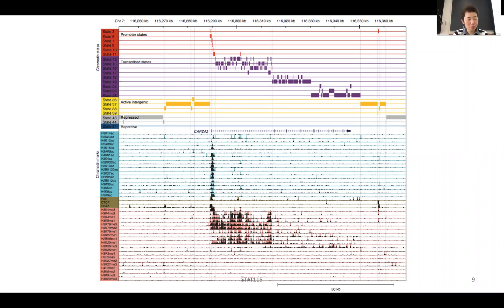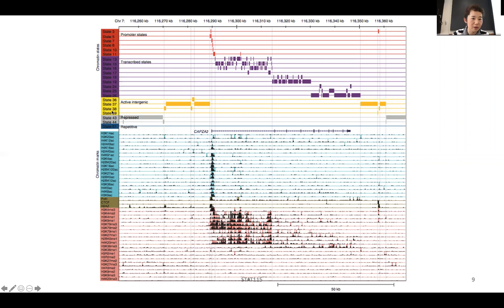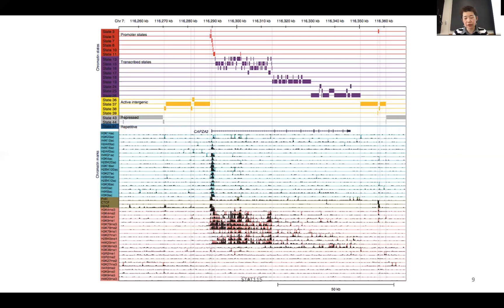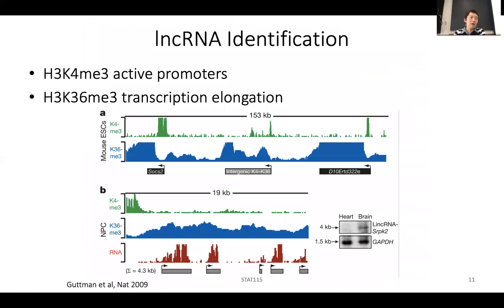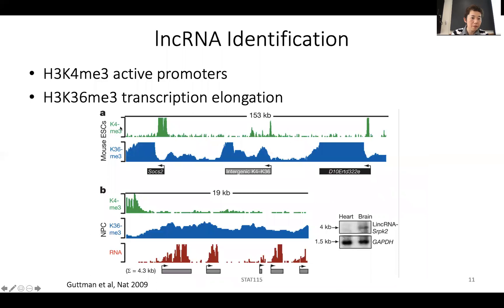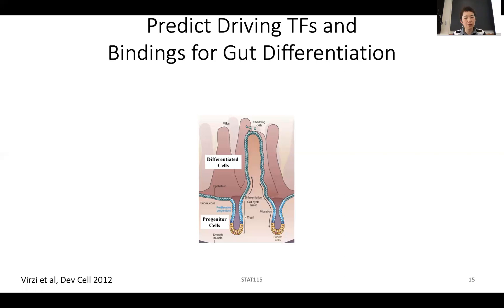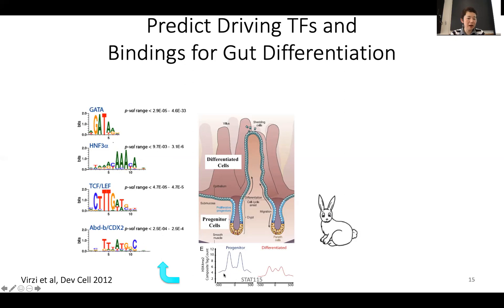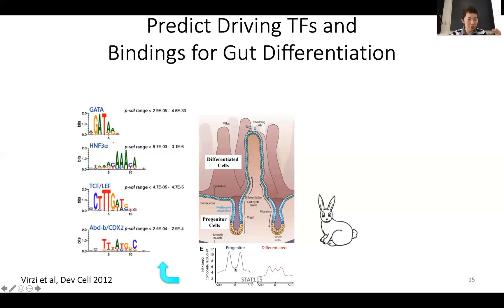2020 STAT115 Lect13.2 Histone marks on enhancers